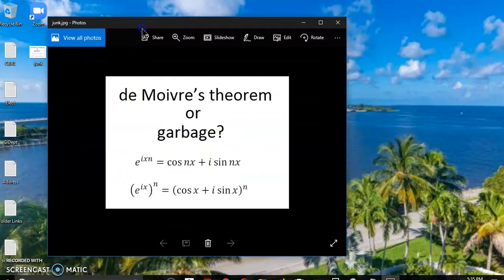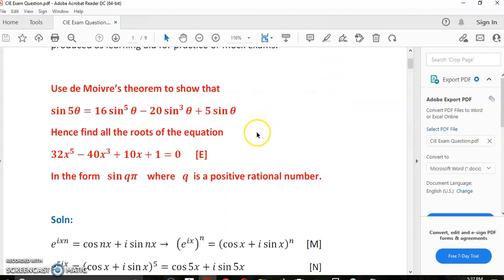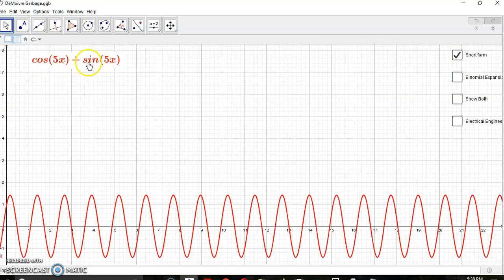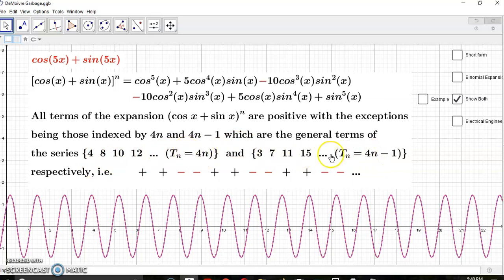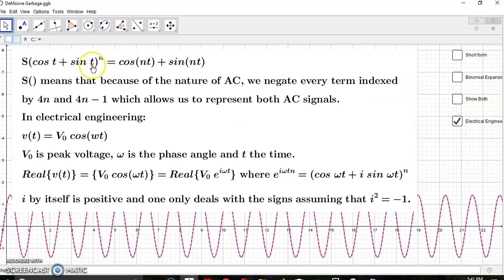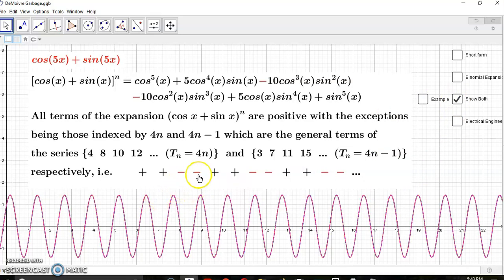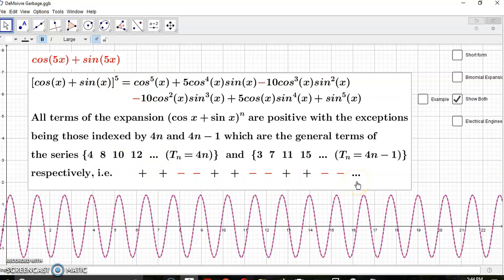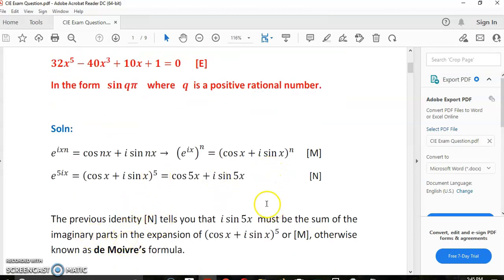Do you really need complex number theory in any field of STEM?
It's not uncommon for a mainstream idiot to ask "How can we perform electrical engineering without complex numbers?"

This video explains why you don't need the garbage called "complex number theory".

Mainstream idiots are under the false belief that one would be unable to calculate the values(sum the terms of a given binomial) that represent both AC signals and impedance (effective resistance). That one can sum the values of a binomial is due to trigonometry and its identities, and has NOTHING to do with "i" or sqrt(-1).

The "proof" of de Moivre's theorem requires that you accept i^2 = -1 and even then, "i" on its own is assumed to have no effect whatsoever.